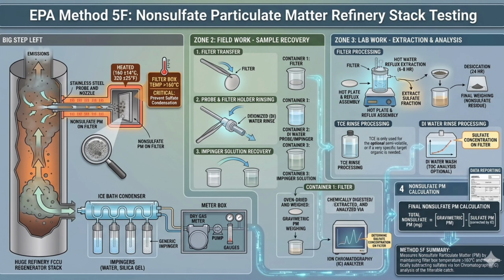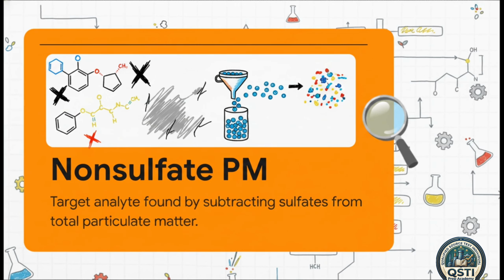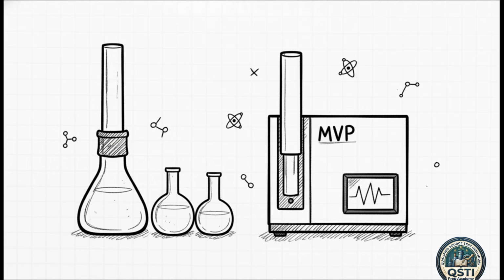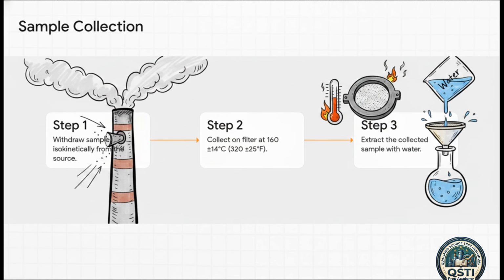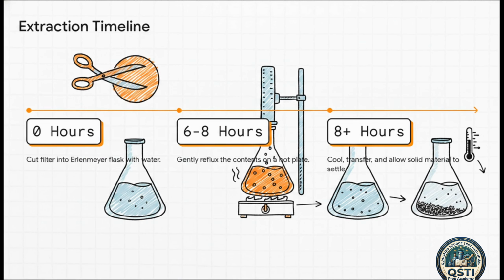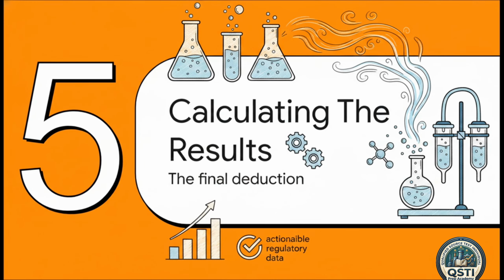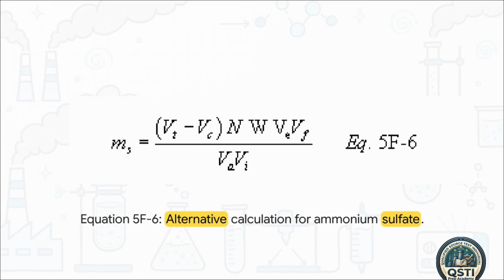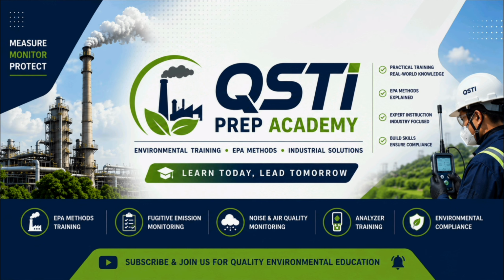USA EPA Method 5F Nonsulfate Particulate Matter Refinery Stack Testing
🔬 What is EPA Method 5F?
EPA Method 5F is explicitly designed for streams with high sulfur content where standard methods capture unwanted sulfuric acid mist. By keeping the filtration temperature high and executing chemical extraction, this method ensures only true non-sulfate particulate is quantified.

Key technical requirements covered in this guide:
• Maintaining the probe liner and filter holder at 160°C ± 14°C (320°F ± 25°F).
• Step-by-step laboratory hot-plate water refluxing (6 to 8 hours) to fully extract collected sulfates from the filter.
• Utilizing Ion Chromatography (IC) to measure the sulfate concentration.
• The exact calculation where sulfate mass is converted to ammonium sulfate [(NH4)2SO4] and subtracted from the total particulate catch.

EPA Method 5F targets a specific regulatory framework: determining nonsulfate particulate matter (PM) emissions from stationary sources. It is most prominently mandated for Fluid Catalytic Cracking Unit (FCCU) regenerators at petroleum refineries that do not use wet scrubbers.  Like Method 5B, Method 5F operates at a higher filter temperature to prevent sulfur oxides ($SO_3/H_2SO_4$) from condensing as sulfuric acid and falsely inflating PM weight. However, Method 5F takes accuracy a step further by using Ion Chromatography (IC) in the laboratory to measure and subtract out any sulfate fraction that managed to bind to the catch.  To effectively target stack testers, refinery engineers, and individuals prepping for their QSTI exams, here is a complete YouTube SEO optimization strategy.

Whether you're an environmental compliance officer, an instrumentation technician, or a source testing consultant, this blueprint will help you run a flawless compliance test.

Are you executing an emission test on a Fluid Catalytic Cracking Unit (FCCU) or studying for your QSTI certification exam? This technical tutorial breaks down EPA Method 5F for determining nonsulfate particulate matter emissions from stationary sources.